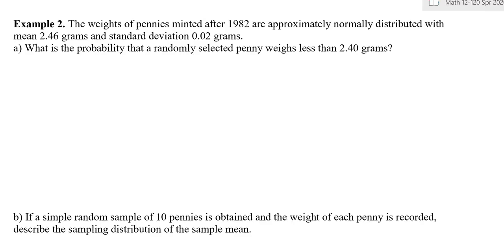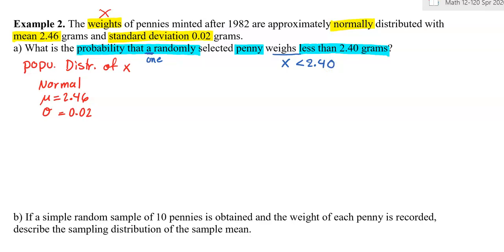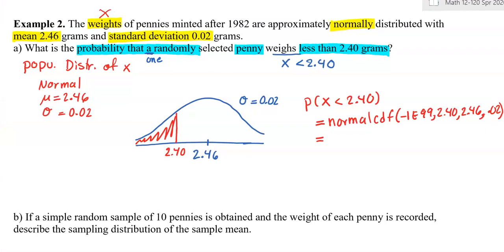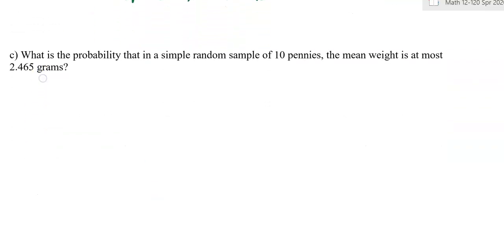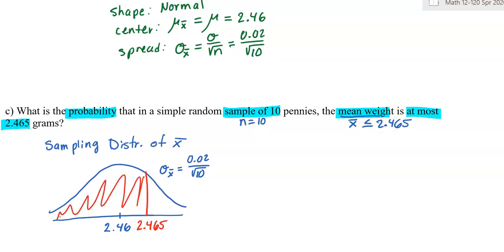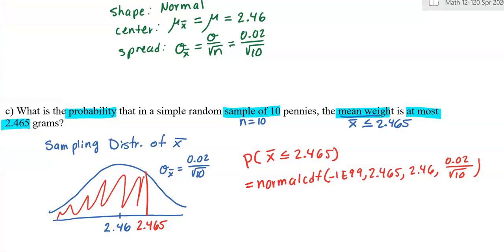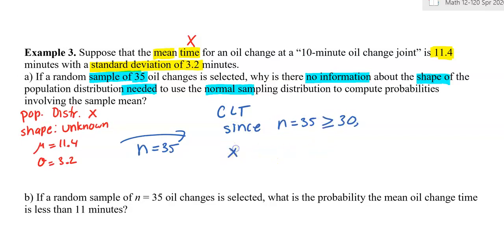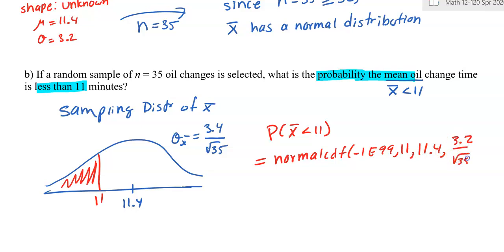Section 8.1 Part 3: Finding Probability Under a Sampling Distribution of the Sample Mean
Sampling distribution of sample mean: examples